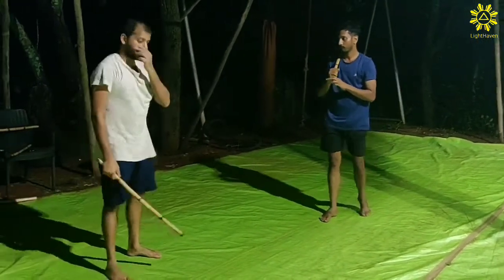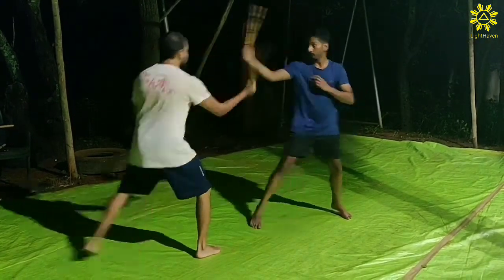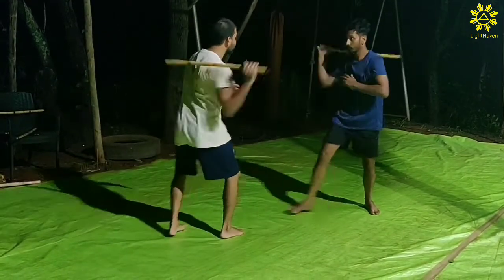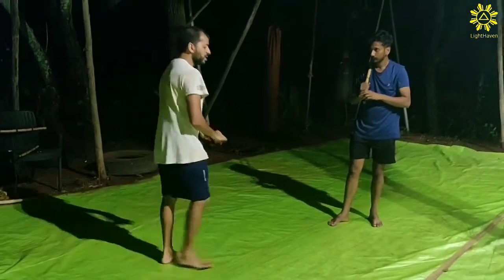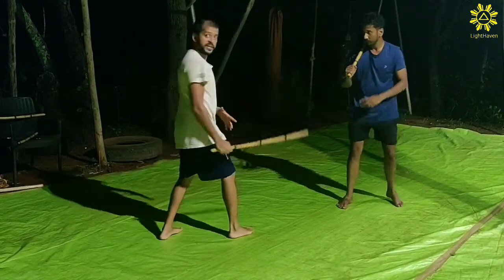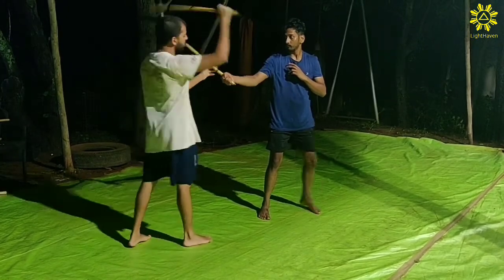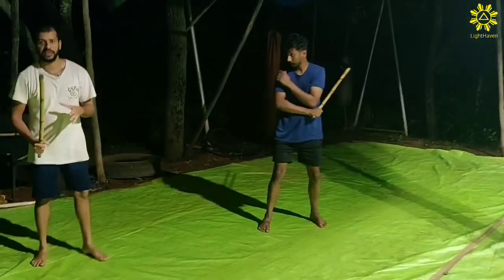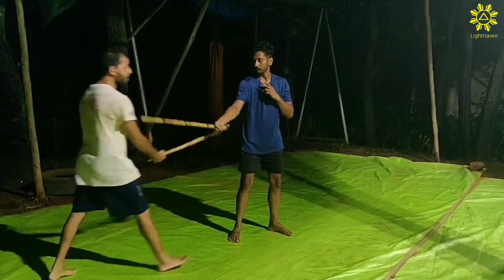One Drill To Master Them All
Today we've been visiting one of our favourite single stick drills with our residential students.
Its a great drill to address a whole bunch of principles like range, timing, rhythm, footwork etc.
Its simplicity allows one to explore a whole bunch of variations and entries without really breaking the drill.